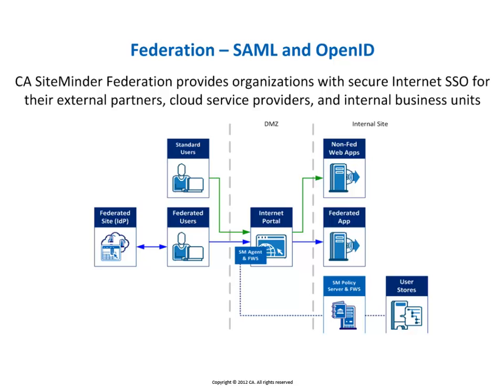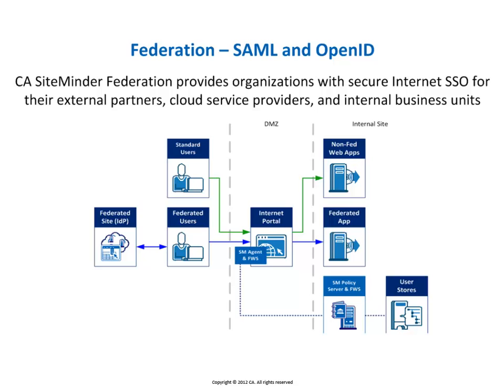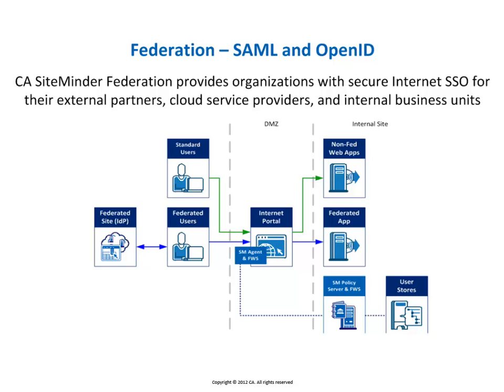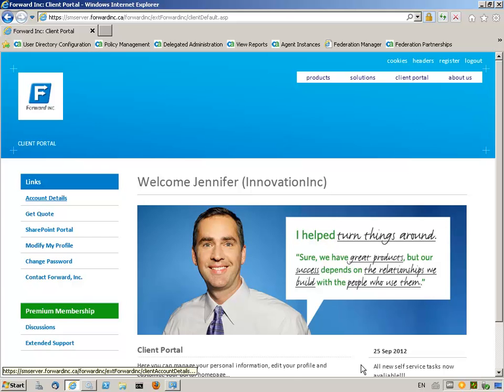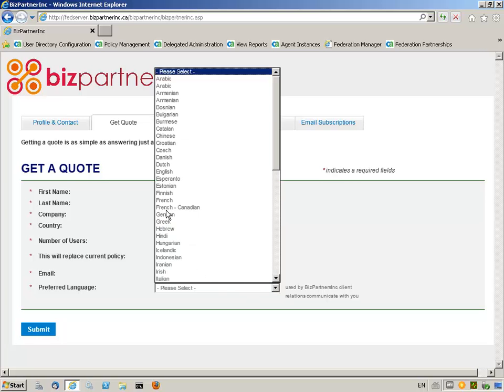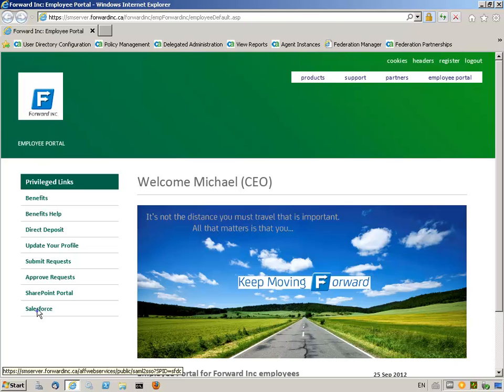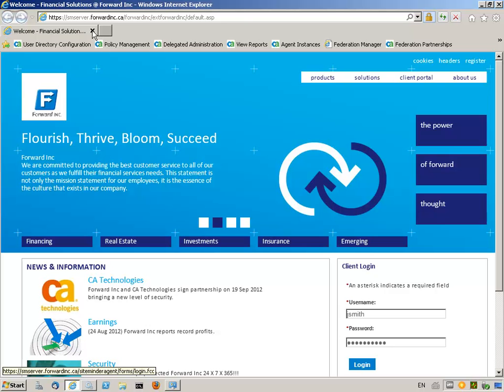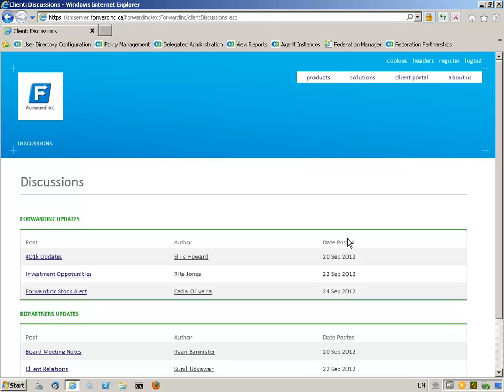CA Federation Single Sign-On (formerly known as CA SiteMinder® Federation) - SAML and OpenID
CA SiteMinder® Federation provides organizations with secure Internet SSO for their external partners, cloud service providers, and internal business units. CA Federation provides organizations with secure Internet SSO for their external partners, cloud service providers, and internal business units.